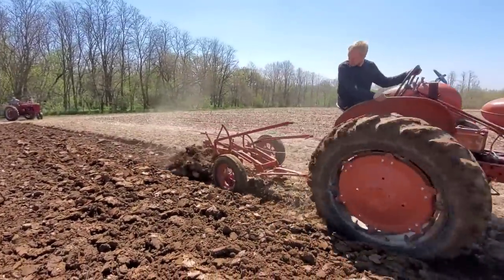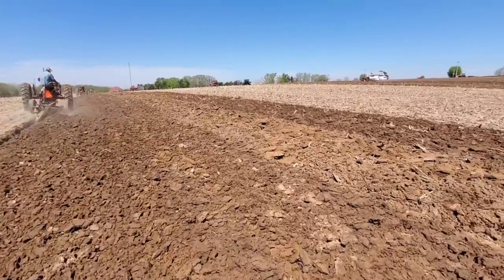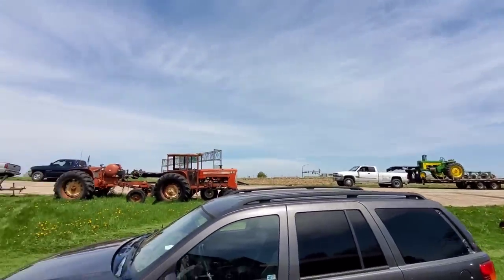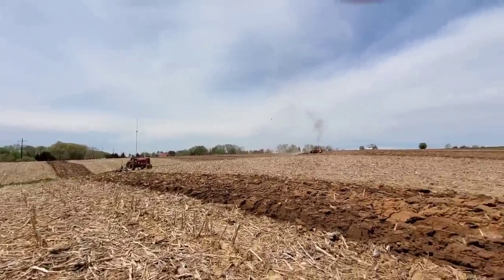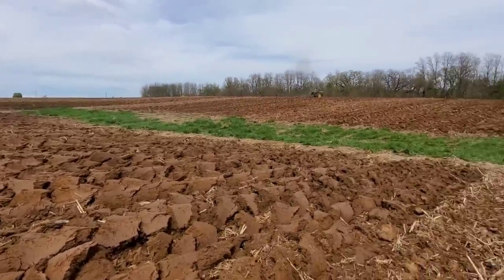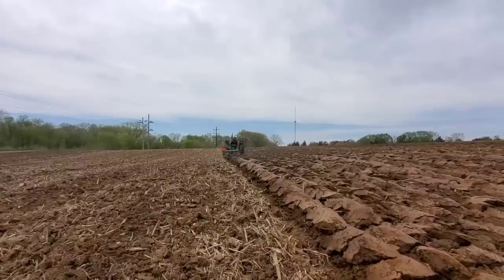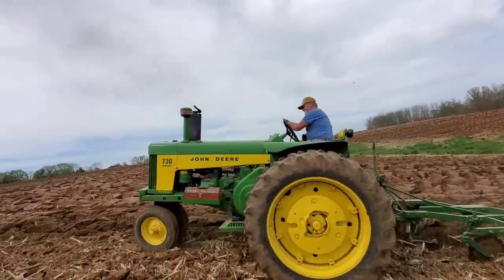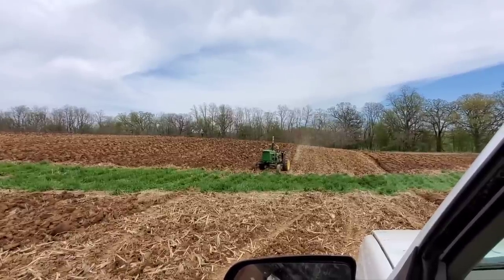Plow Day 2023 at the Fluegel Farm.